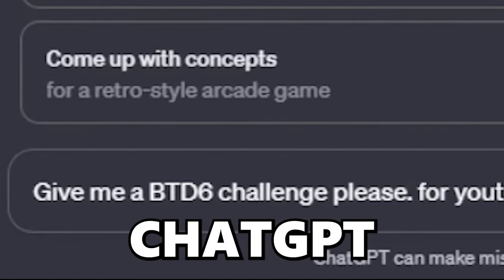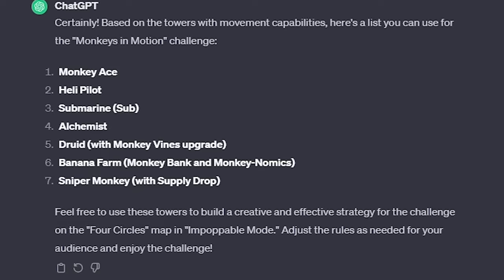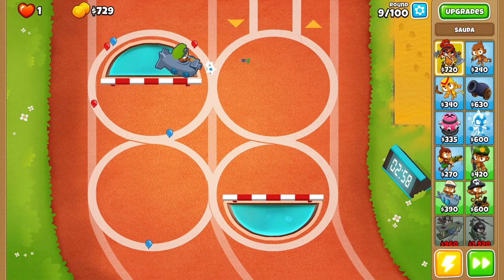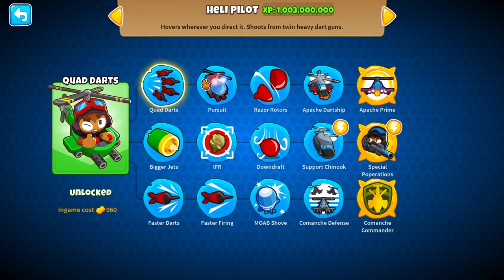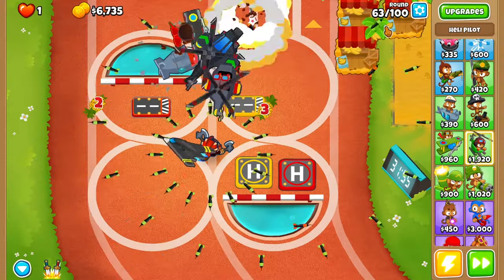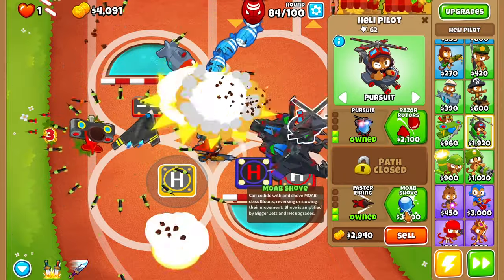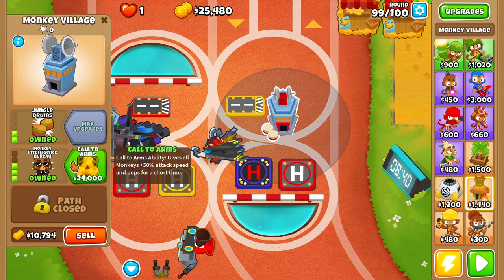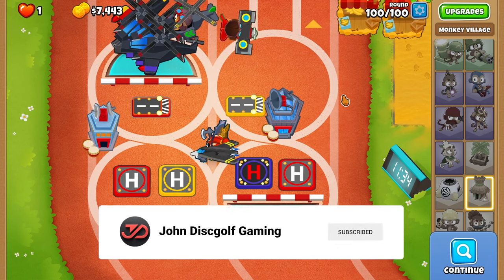I Asked ChatGPT To Give Me A BTD6 CHALLENGE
In this exciting video, I decided to put ChatGPT to the test by asking it to come up with a unique challenge for me in Bloons TD 6 (BTD6).
Timestamps
00:00 Intro
00:10 ChatGPT
01:25 Gameplan
02:25 Gameplay
08:29 Round 100
08:46 Overview
09:37 Outro